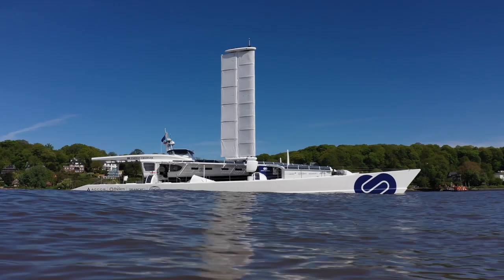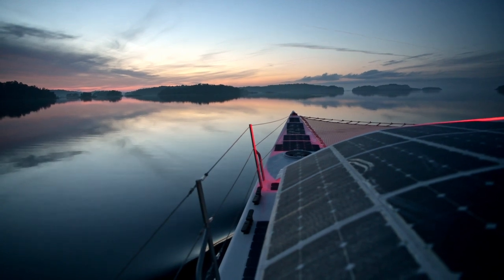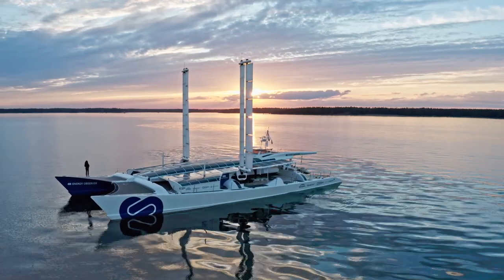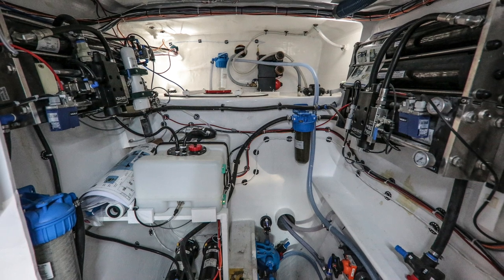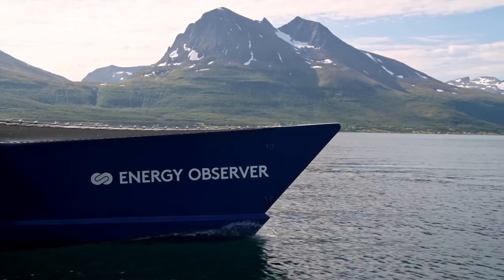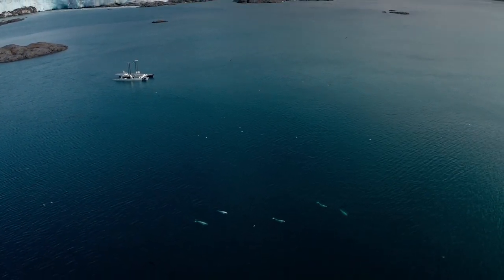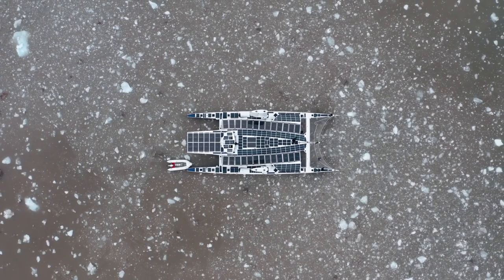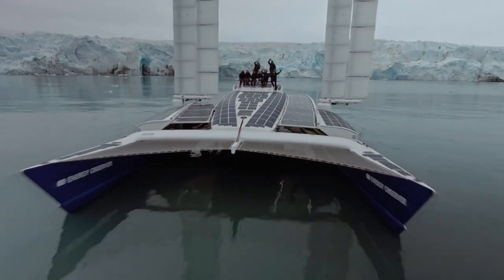Energy Observer: Space-age catamaran/floating laboratory powered by hydrogen | Motor Boat & Yachting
Since its launch in June 2017, Energy Observer has cruised 18,000nm and visited over 25 countries extracting hydrogen from the sea, using a combination of solar and wind power, and converting it back to electricity to power its twin electric motors. Hugo explains how this extraordinary vessel works...